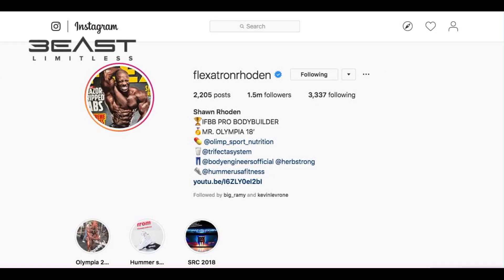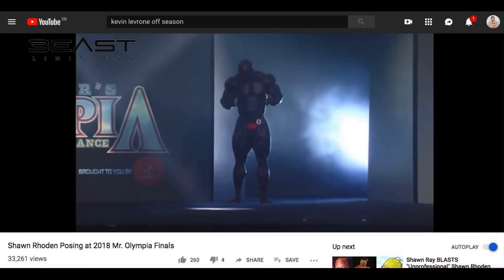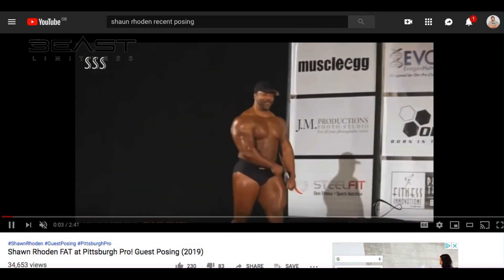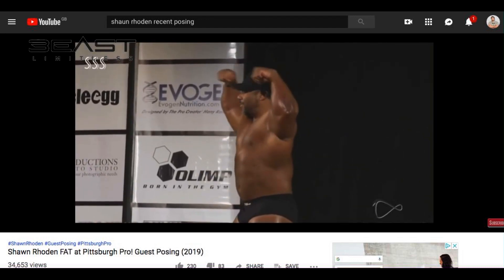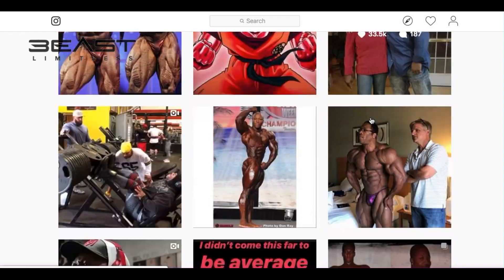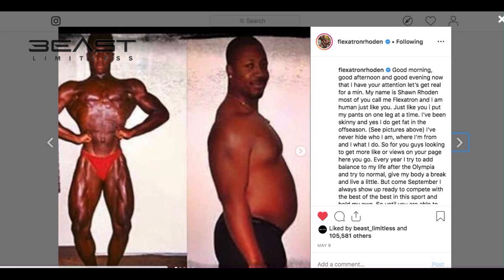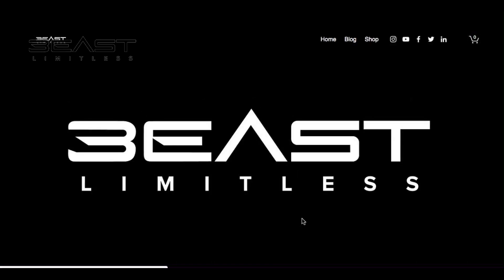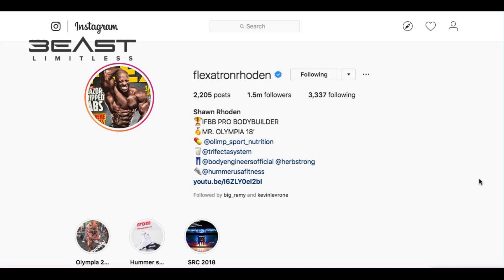SHAWN RHODEN'S OFF SEASON PHYSIQUE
Sorry about the sound... my set up is still all over the place lol.